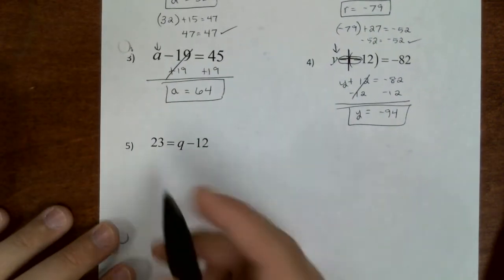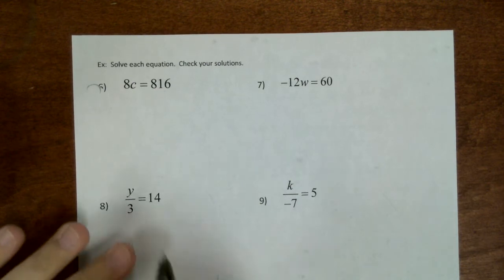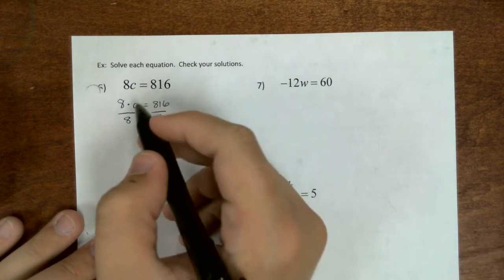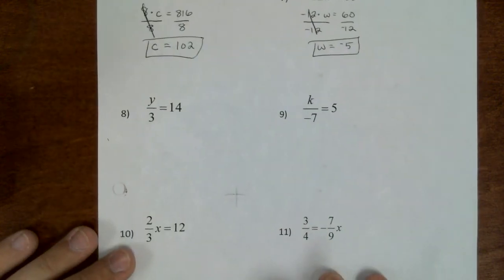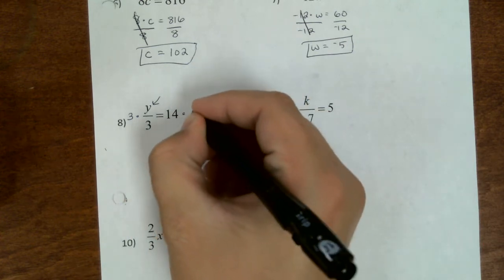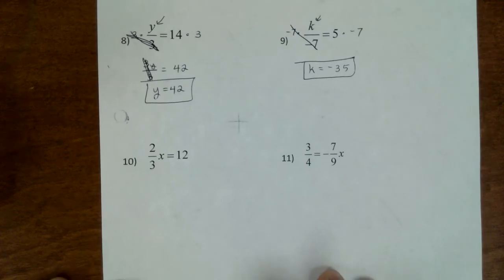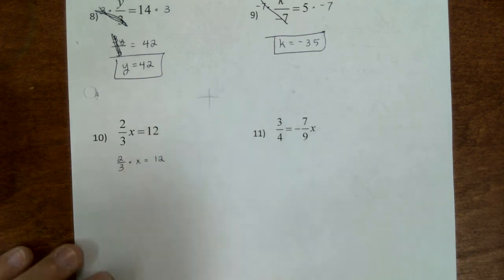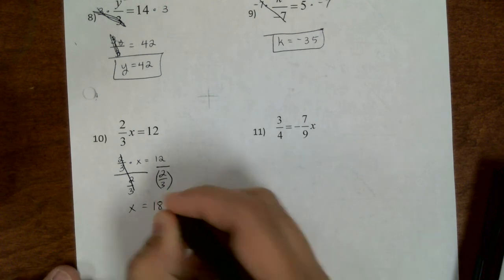SREB Ready for High School Math Lesson 2.1B - Solving One-Step Equations